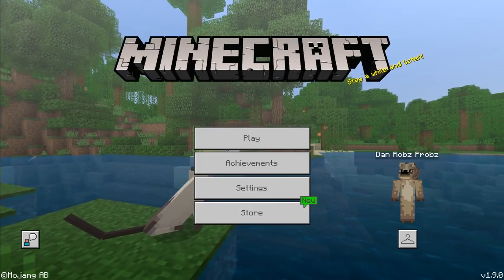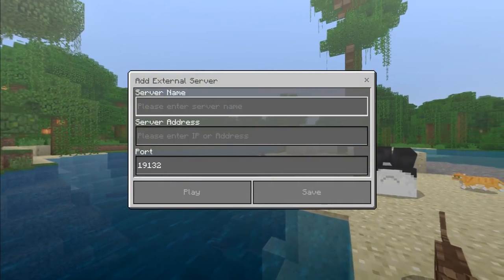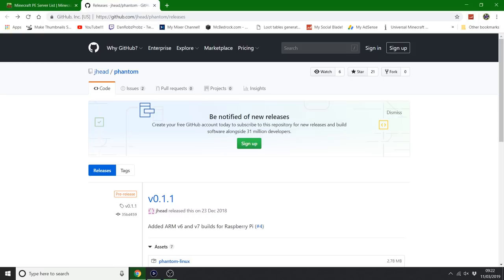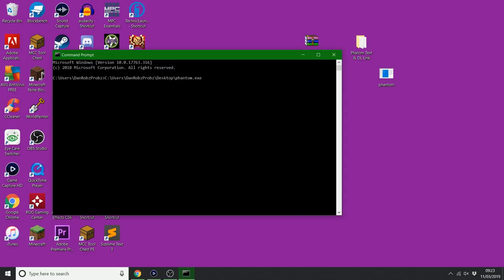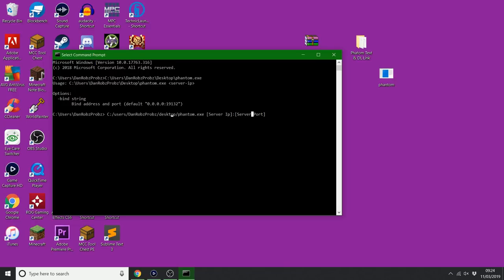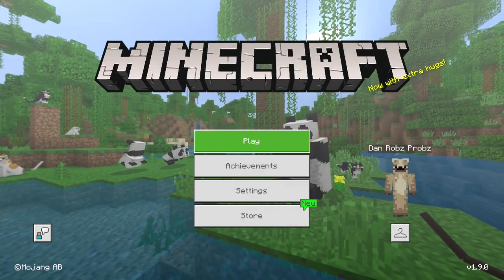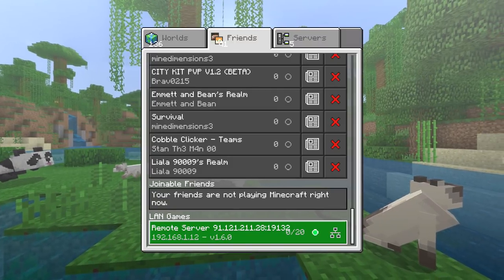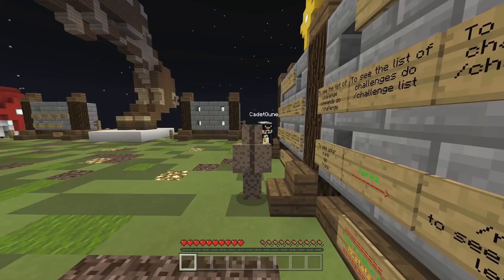How to Play on Dedicated SERVERS on The Xbox One Bedrock Edition of Minecraft(Simple Tutorial)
Hey guys it's DanRobzProbz here & this is a little tutorial video for you on how to play on dedicated minecraft bedrock edition servers on your xbox one console.

This is a super cool feature, hats of to the creator of this:-
Also as mentioned in the video here are all the download links:-

This does require a PC/Laptop to make this possible, but I've also heard that you can possibly use your mobile device too.

Now, have fun playing on servers on your xbox one, this is great for people trying to record on there pc/laptop, but they just don't have the power, but there xbox one does!

Great stuff, hopefully my tutorial was simple enough for you to understand.

P.S,
Thanks alot to ShepherdTamer for showing me this on the brokerock server.

NOW YOU CAN PLAY BETTER TOGETHER!!!

✨Many Thanks✨

DRP